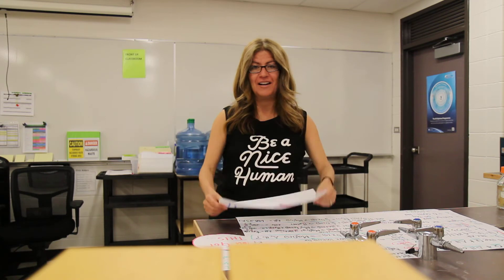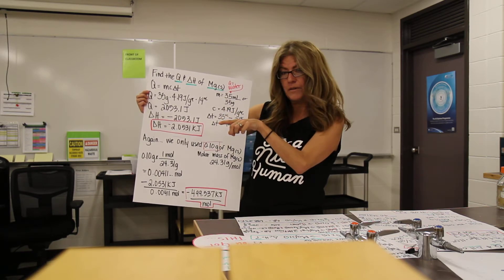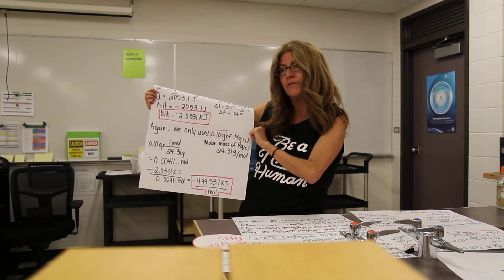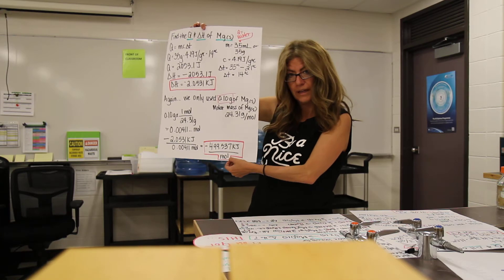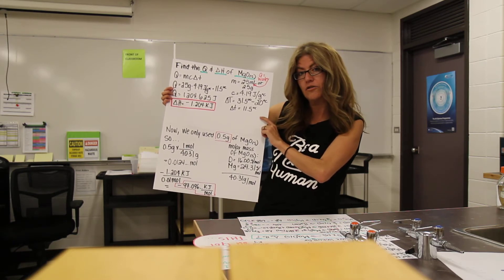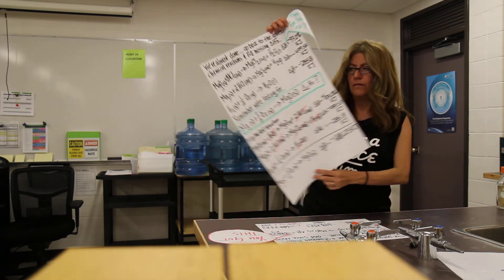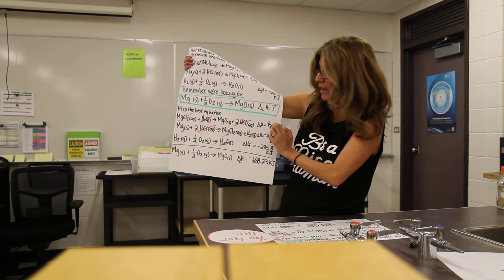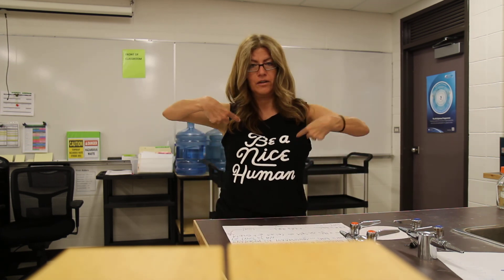Applying Hess' Law Calculations